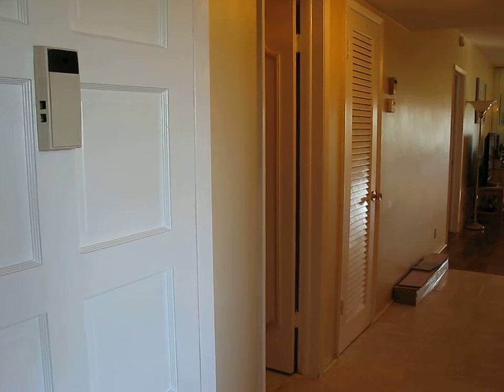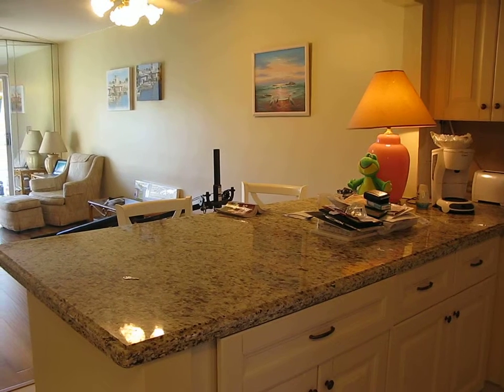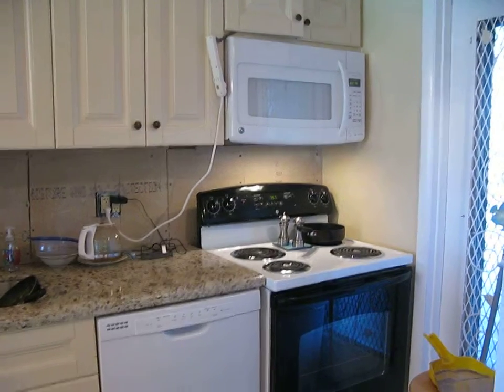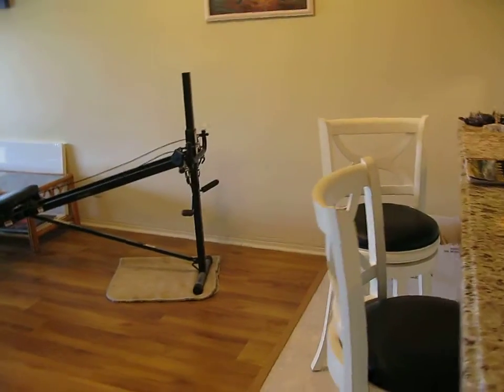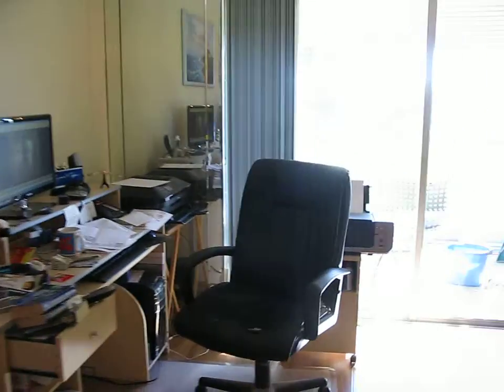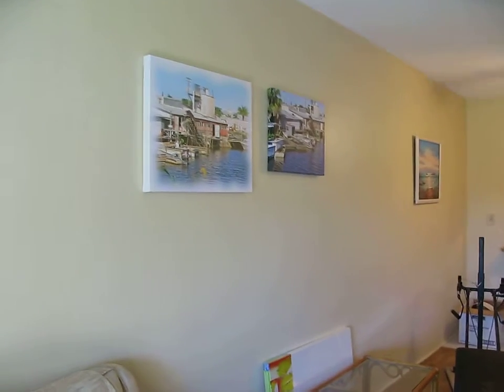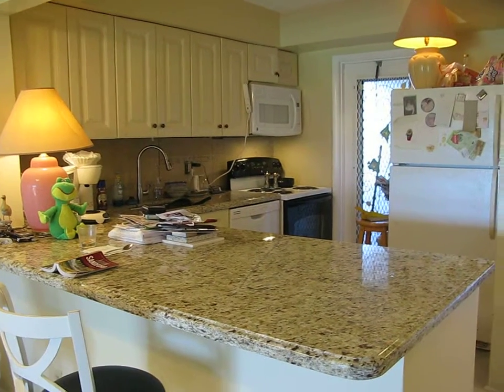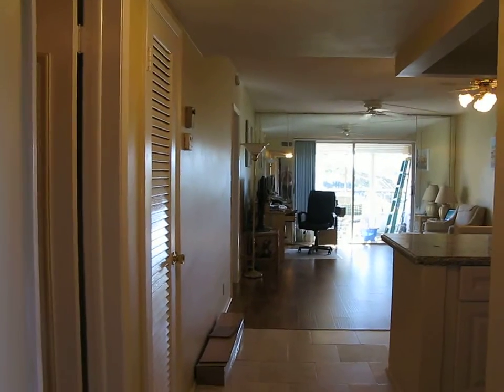NEW KITCHEN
I WANTED TO UPGRADE MY 40+ YEAR OLD KITCHEN. IT WAS SMALL, CLOSED IN AND IN NEED OF SOME MAJOR FIXING. THE PROJECT TOOK FROM JUNE THRU SEPTEMBER AS IT ENDED UP BEING A TOTAL REDESIGN OF HALF THE HOUSE.
 THE VIDEO WAS TOO LARGE TO EMAIL OR PUT UP ON FB TO BE VIEWED, THAT'S WHY I WENT WITH YOUTUBE. DAVID AND RAY, MY SONS, AND MY GRANDSON, MIKE, DID A HELL OF A JOB MAKING THIS PROJECT REALITY.